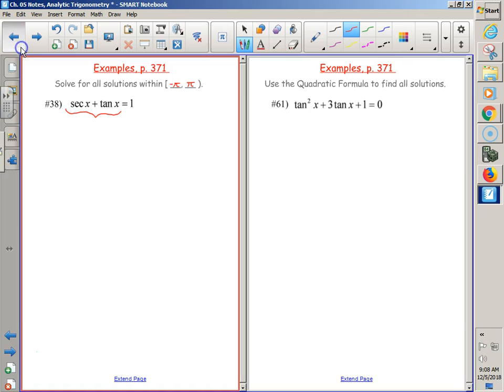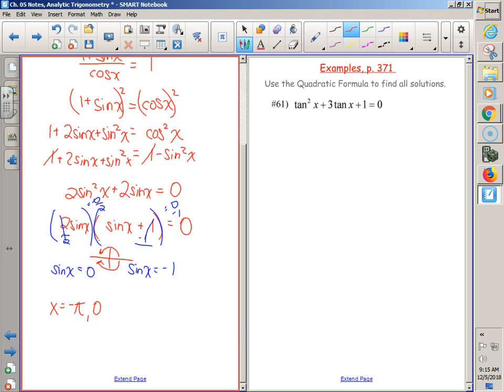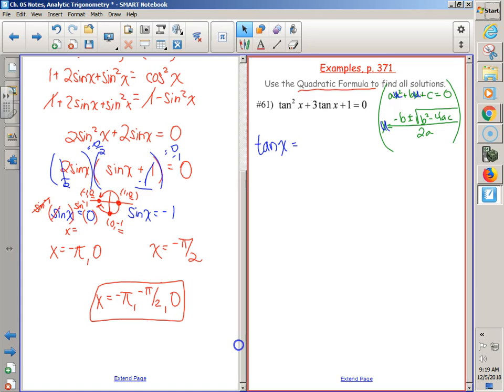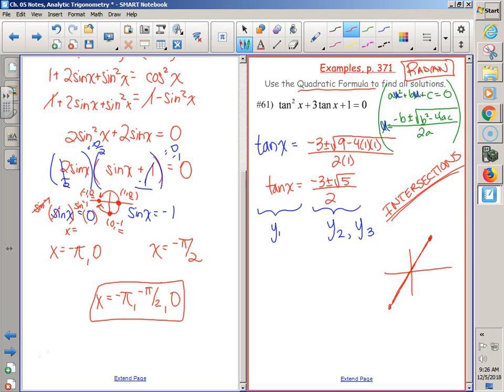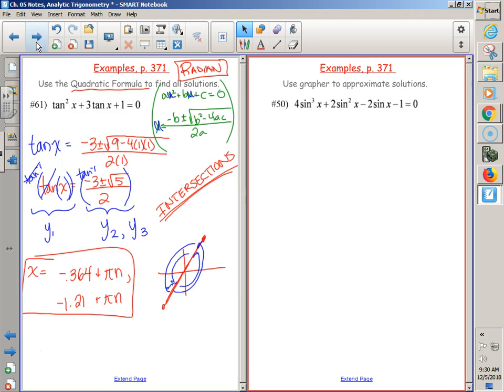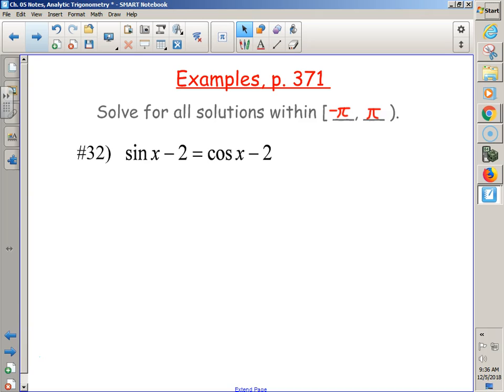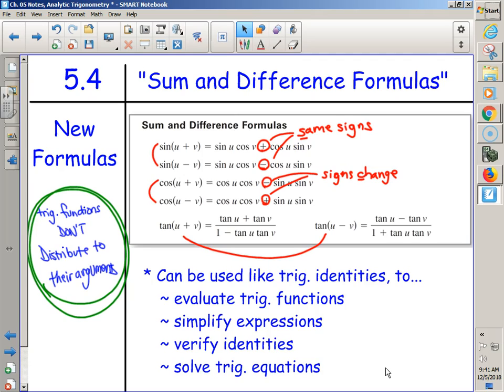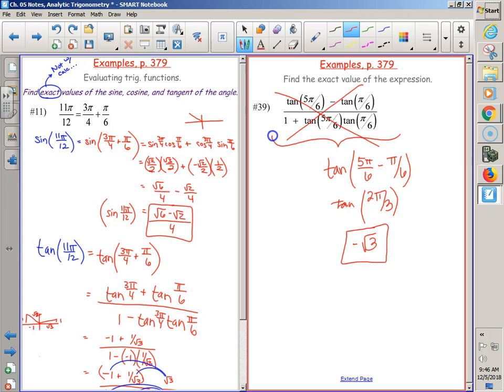HPrecalc 12 05 18